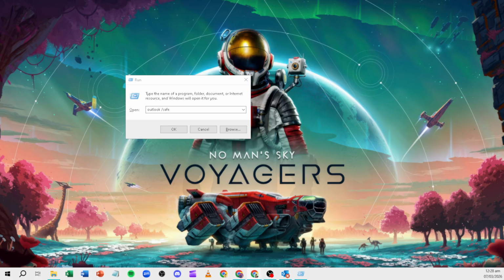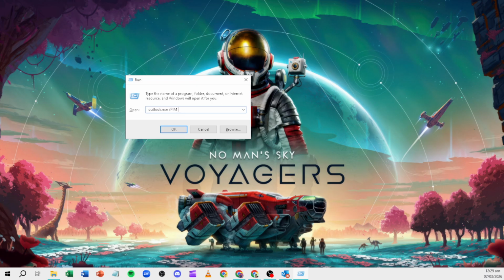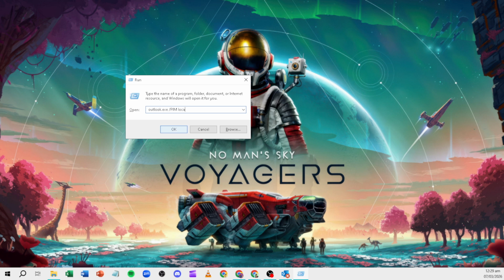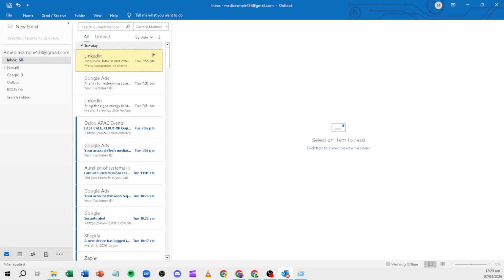How to Open Microsoft Outlook Without an Account [Full Guide 2026]